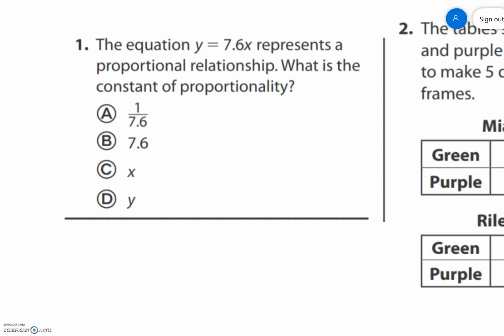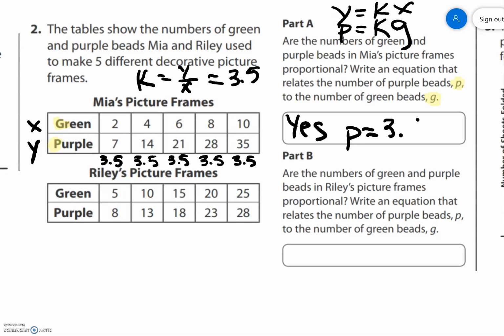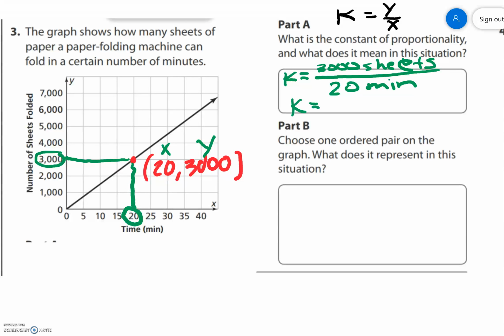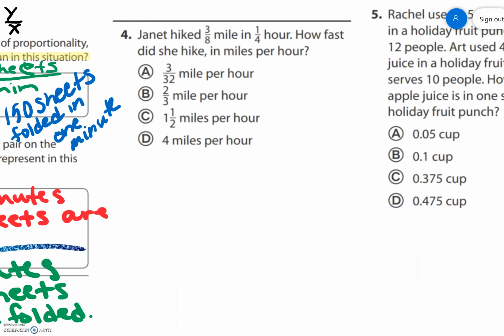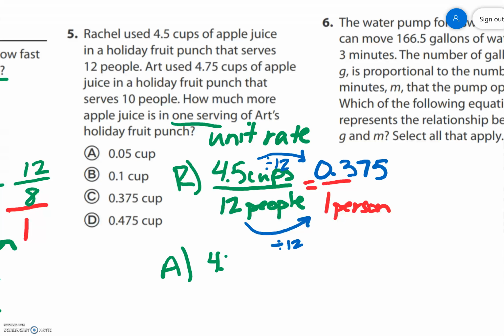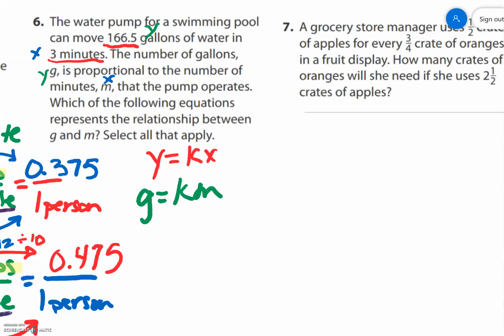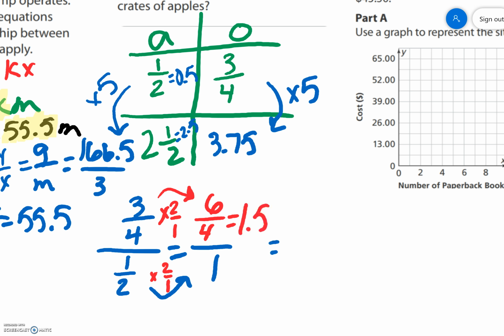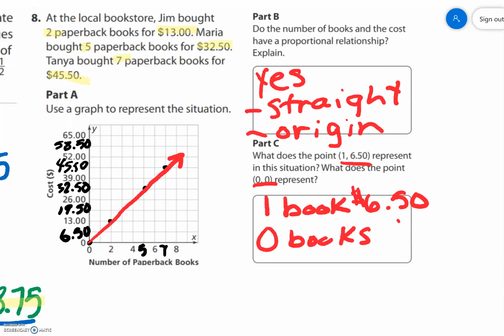7th Topic 2 Review